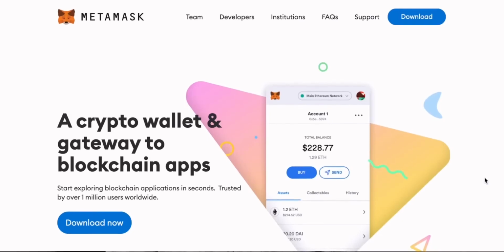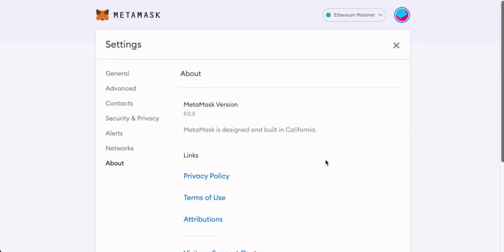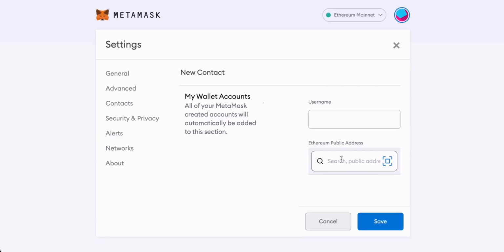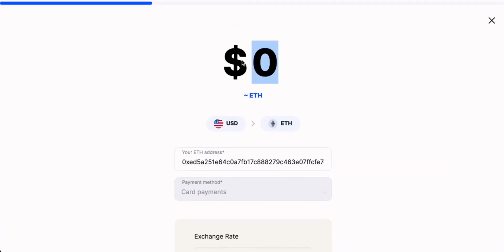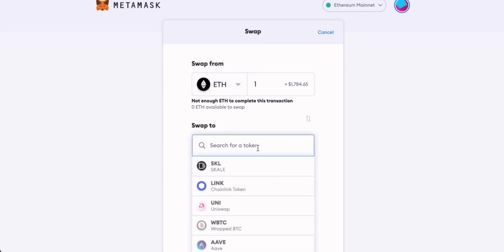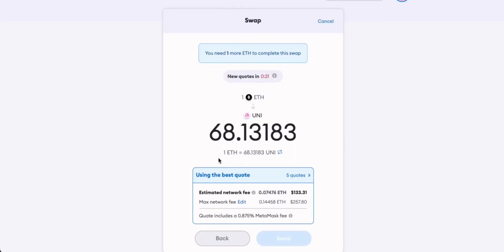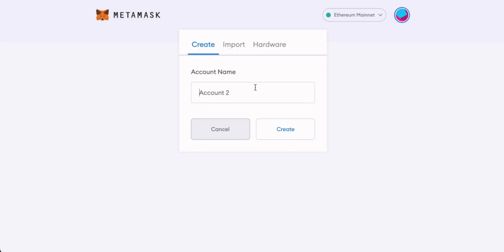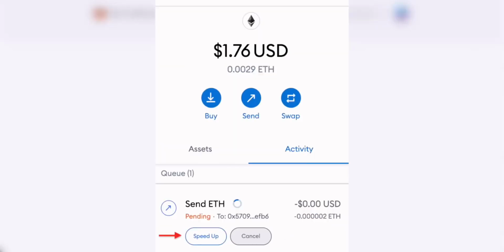MetaMask Installation Instructions by Web3 Swap Developer